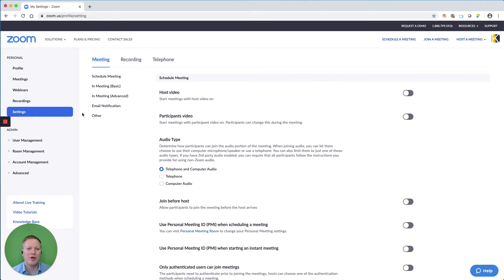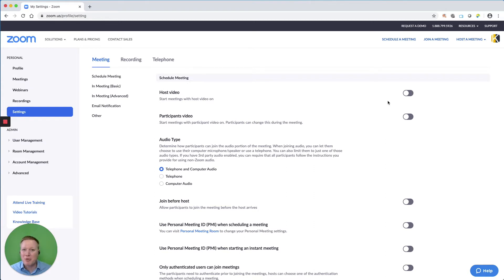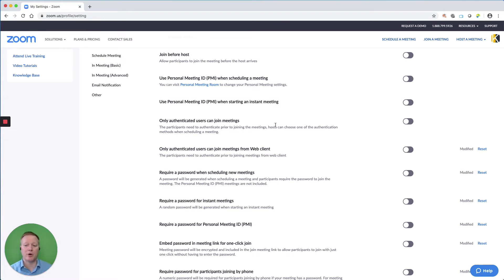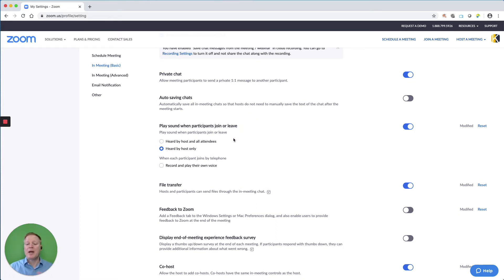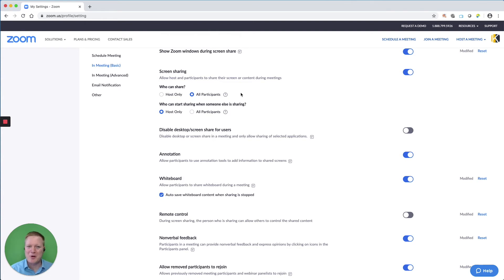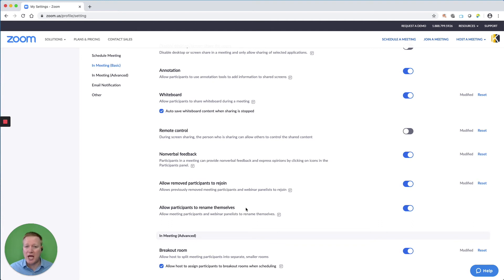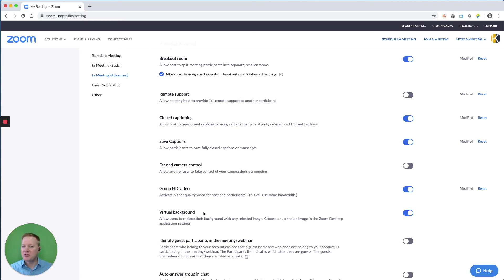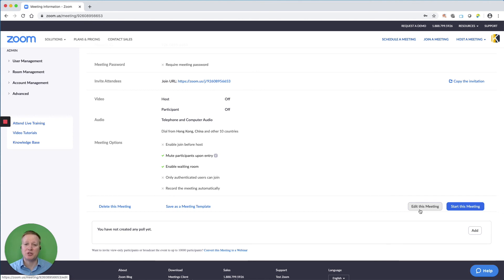Zoom Account Settings and Meeting Settings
A guide to Zoom settings affecting your meetings and privacy.

has books, articles, online activities, and video guides.

Covered in this video:

1. Host and Participant videos
2. Audio connection type
3. Join before host:
4. Require password options
5. Mute upon entry
6. Chat and Private Chat
7. Play sound when guests join or leave
8. File transfer
9. Co-host, polling, and toolbar
10. Participant Screen Sharing
11. Annotation, whiteboard, and non-verbal feedback (emojis)
12. Rename
13.Breakout rooms
14. Virtual backgrounds
15. Waiting room